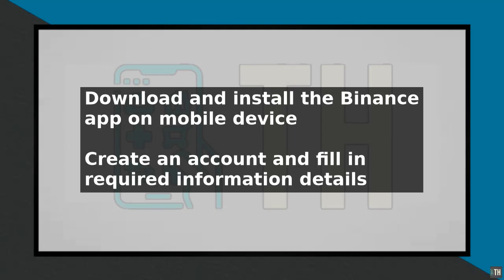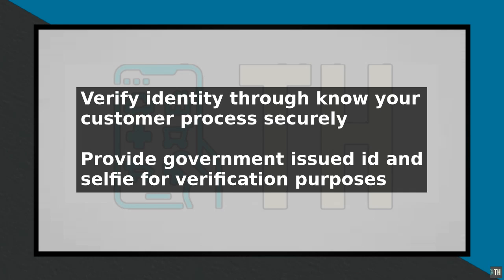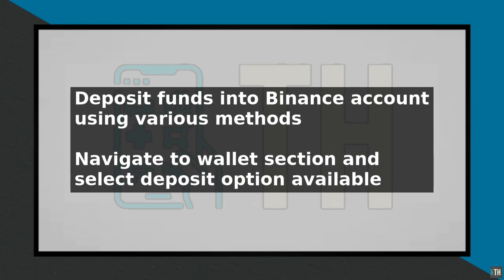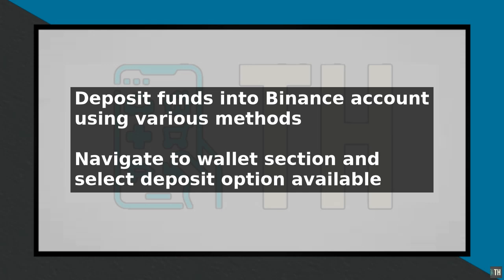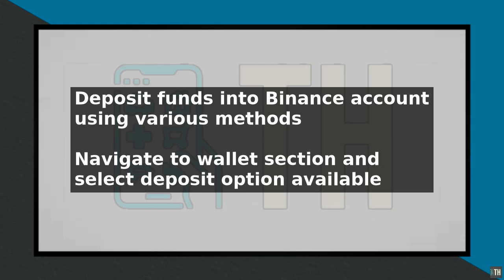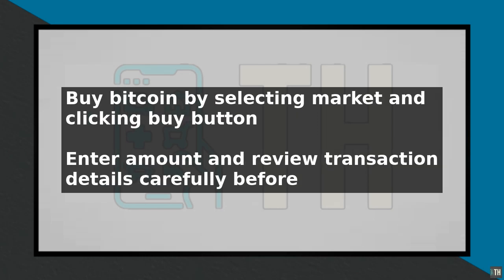How To Buy Bitcoin On Binance App (2025)